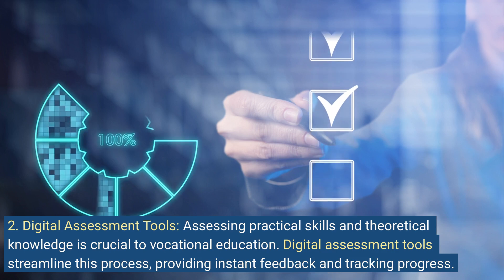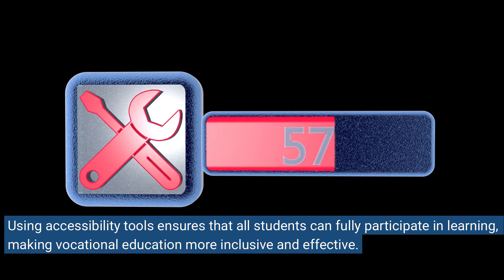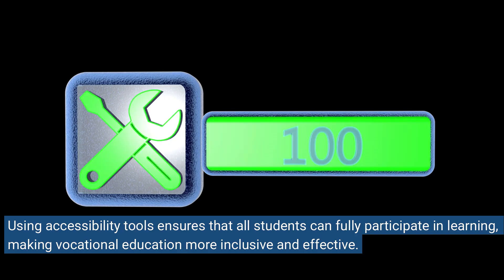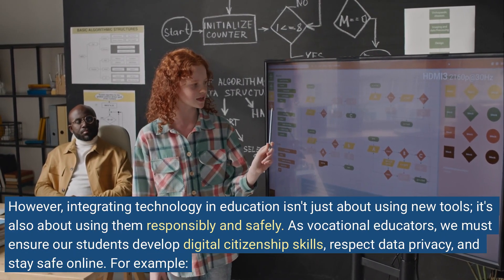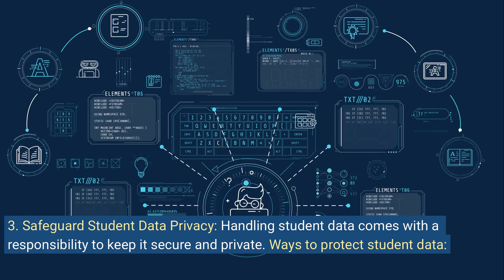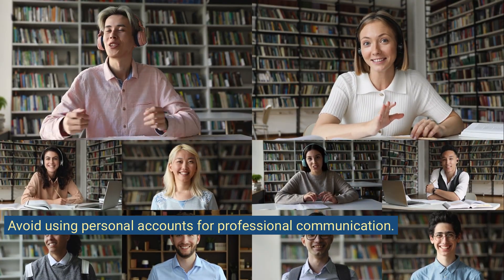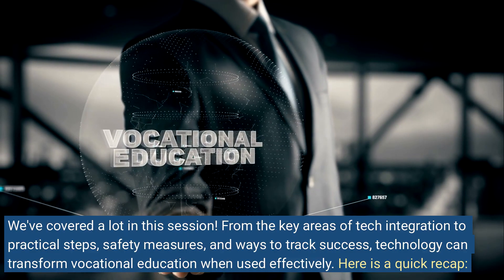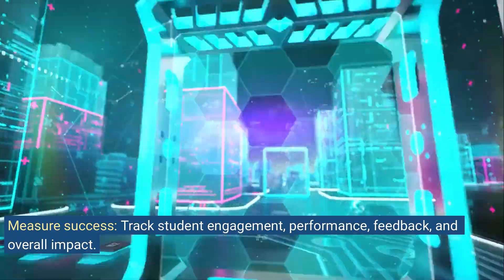The Future of Learning: Tech Integration in Education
🚀 Transform Your Teaching with Technology! 🚀

Imagine a classroom where students are fully engaged, lessons are interactive, and technology seamlessly enhances the learning experience. In this video, we'll explore effective technology integration strategies that can revolutionise your teaching approach in Technical and Vocational Education and Training (TVET).

🔹 Learn how to boost student engagement, streamline assessments, and create immersive learning experiences with the right digital tools!

🔹 Discover practical tech solutions including:
✅ Learning Management Systems (LMS) – Organise courses & track student progress with platforms like Moodle & Google Classroom 📚
✅ Digital Assessment Tools – Automate grading & engage students with tools like Kahoot! & Microsoft Forms 📝
✅ Interactive Learning Platforms – Bring lessons to life with AutoCAD, Labster, & Google Expeditions (AR/VR) 🔍
✅ Accessibility Tools – Make learning inclusive with Microsoft Immersive Reader, Otter.ai, and Speech-to-Text apps 🗣️

📌 Plus, we'll cover:
✔️ How to choose the right tech for your subject 📌
✔️ Practical steps to integrate digital tools into lesson plans effectively 🎯
✔️ Ensuring student data privacy, digital citizenship, and online safety 🔐
✔️ Measuring the impact of technology on student performance 📊

💡 Whether you're new to edtech or looking to enhance your current approach, this guide is for you!

📩 Have questions or topic suggestions? Drop them in the comments!